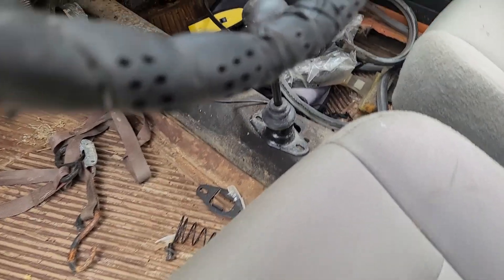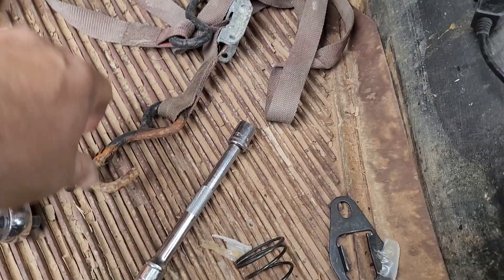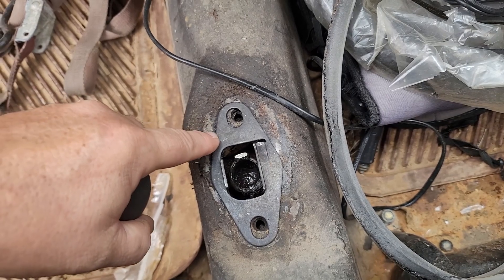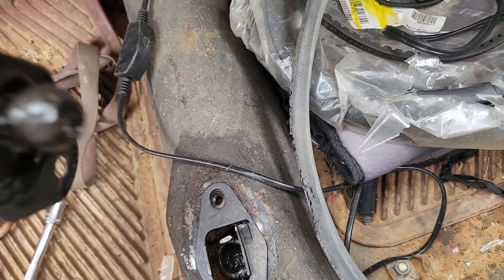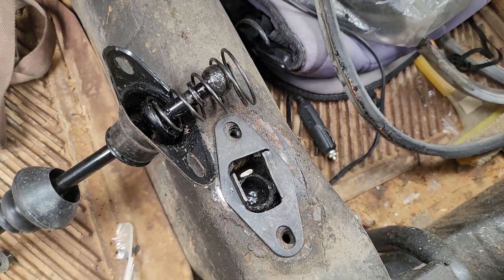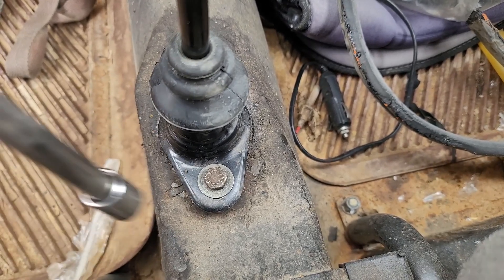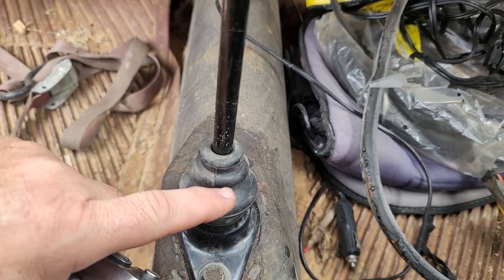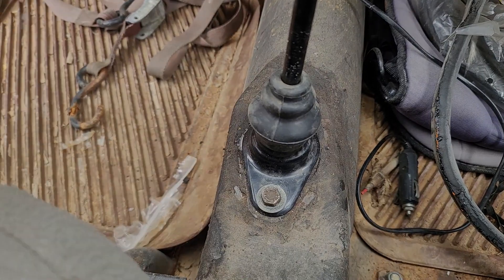1974 VW BAJA reinstalling the Shifter and lock out plate